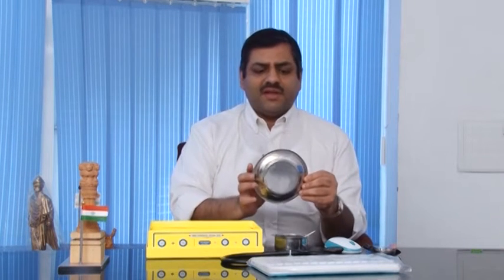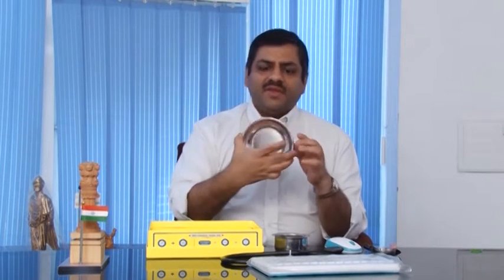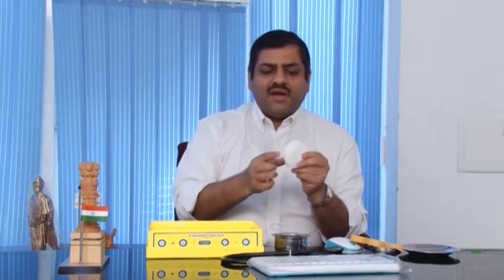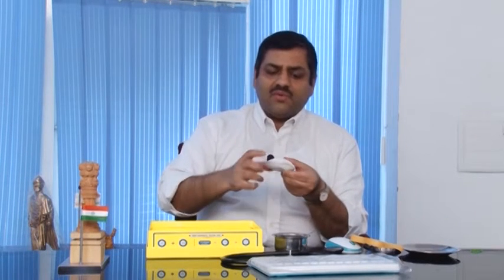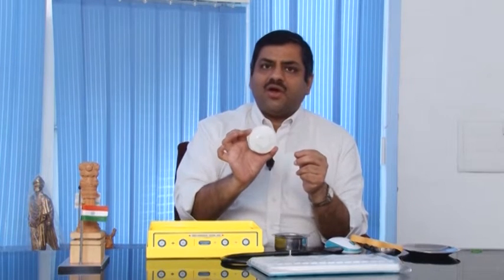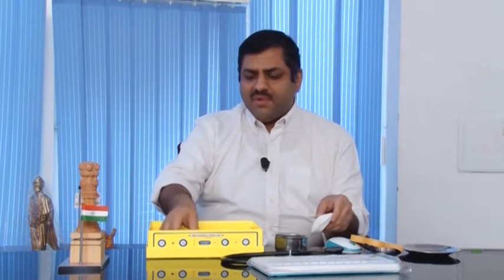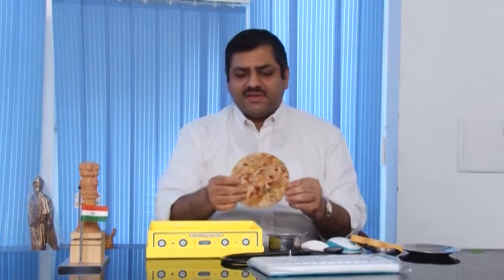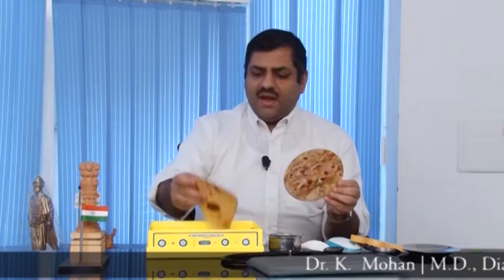Cipla’s Healthy Heart Movement - Dr. K. Mohan – Video 2